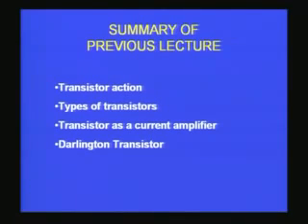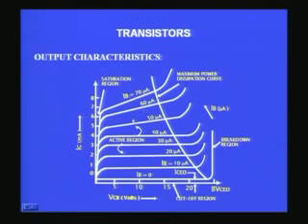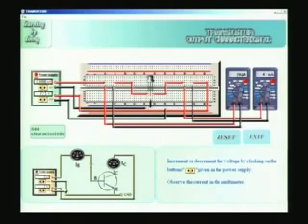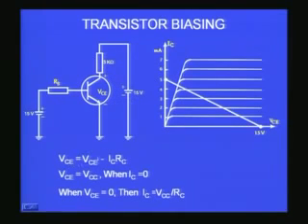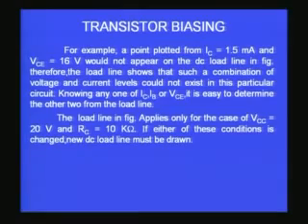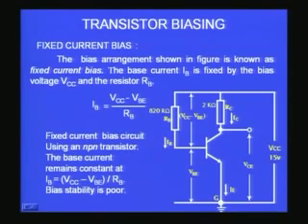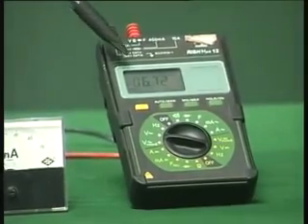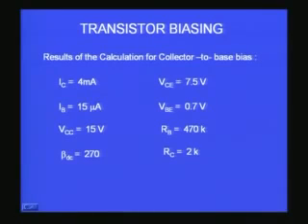Lecture on Transistor Biasing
For distance Learning lovers . lecture on Transistor Biasing